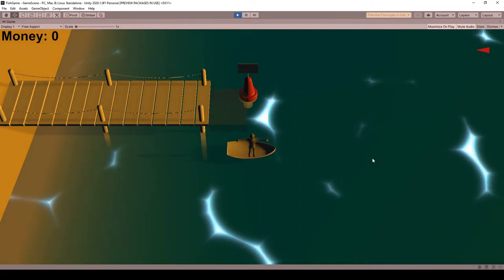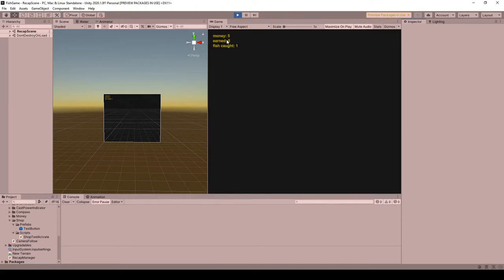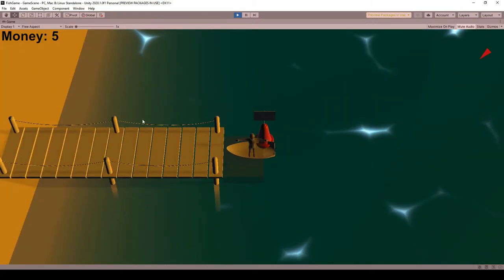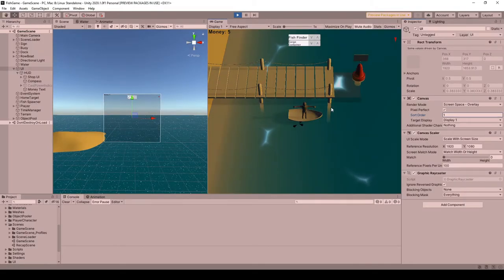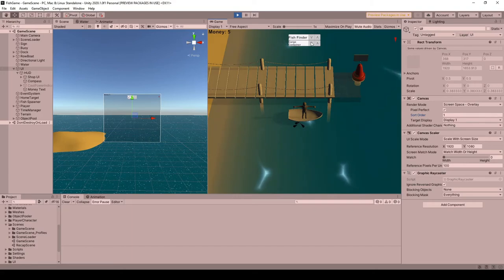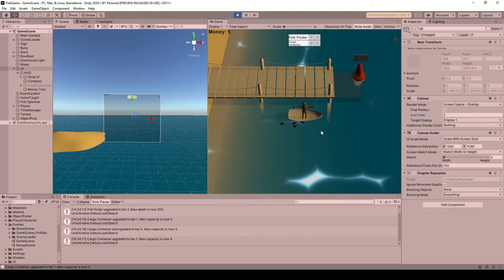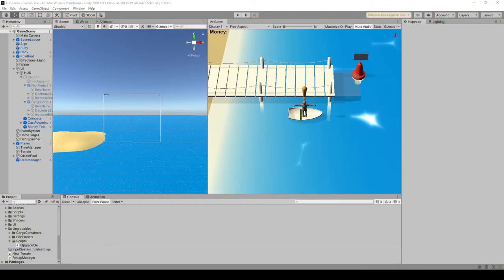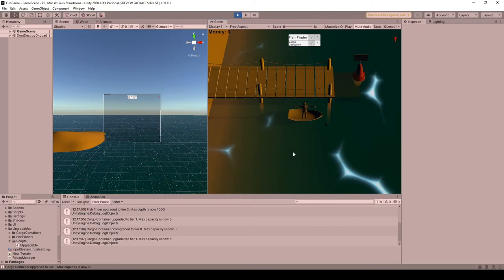Fishing Game Devlog 7 | The main game play loop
In this devlog, I cover the steps I have taken to implement the game play loop by adding a daily recap scene and saving the session data between scenes. I also started rigging the player model to prepare for animations.